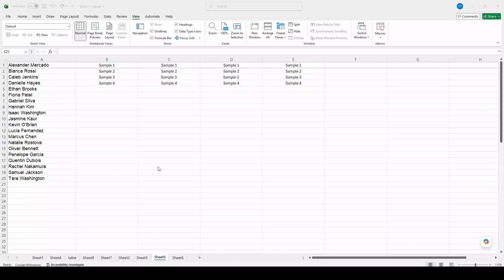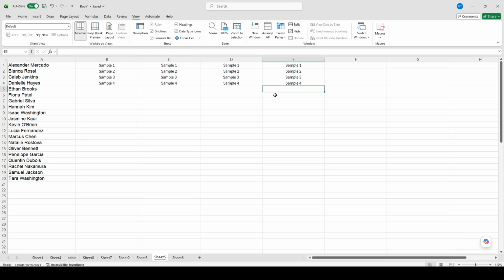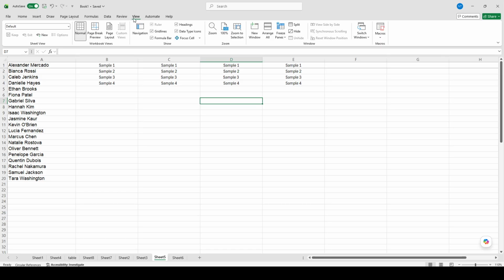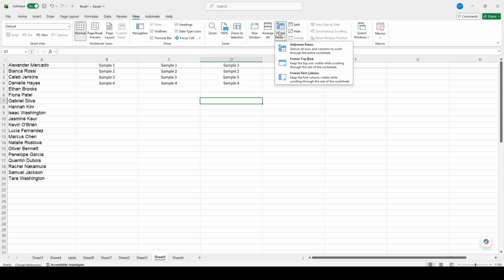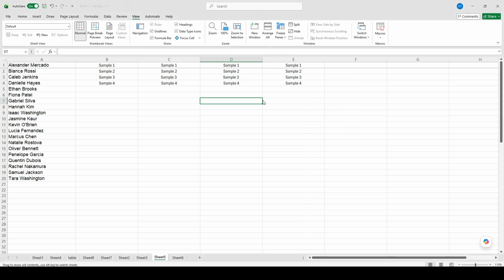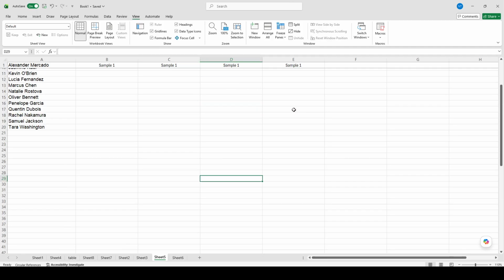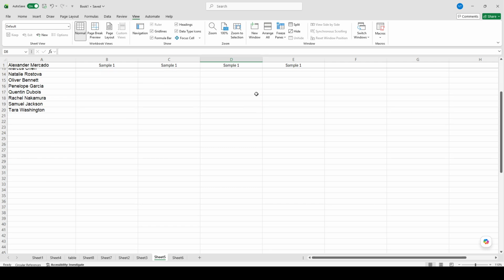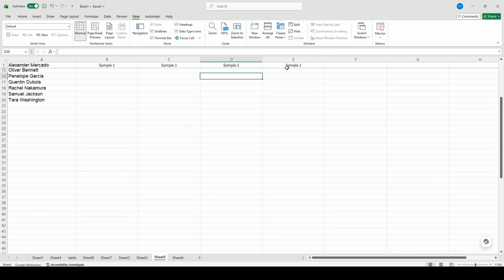How To Freeze Panes In Excel [2026 Guide]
Learn how to freeze panes in Excel so headers and key columns stay visible while you scroll. This quick Excel tutorial shows how to freeze top row, freeze first column, and freeze multiple rows or columns for cleaner spreadsheets. Great if you’re searching for keep row visible in Excel, lock columns in Excel, or stop headers scrolling in Excel.

-Google Drive
-Google Meets
-Google Sheets
-Google Chrome
-Google Forms
-Google Gmail